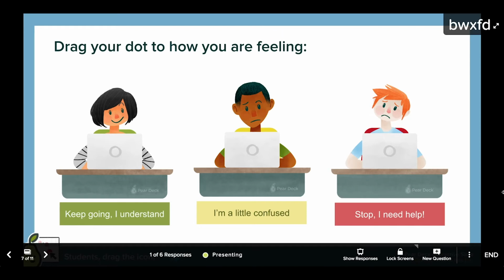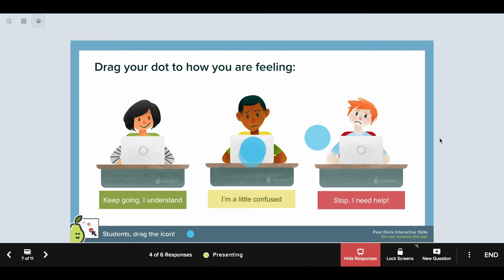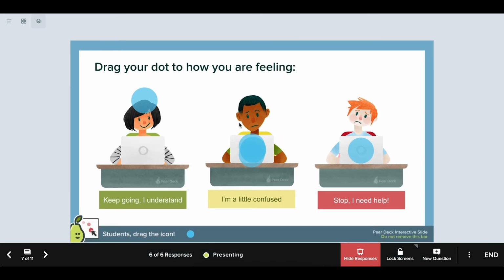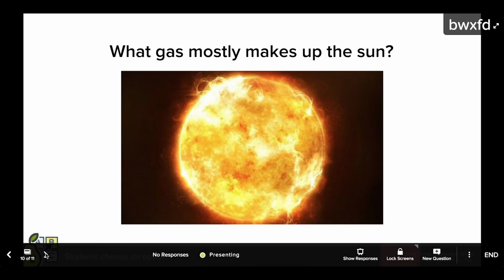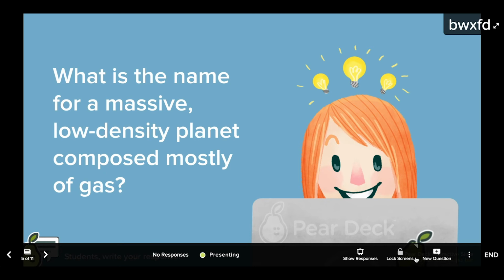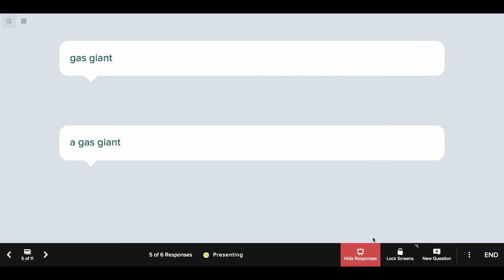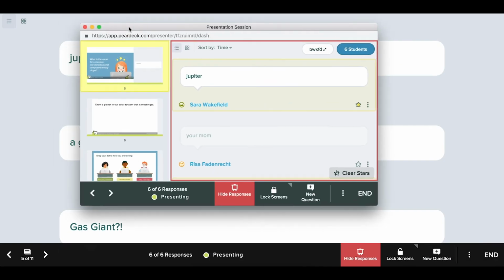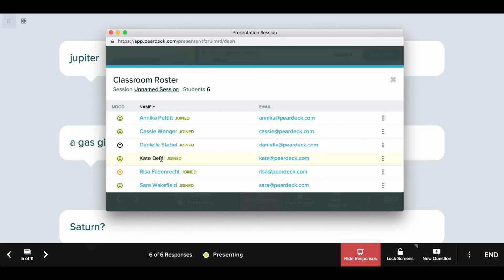05 Managing Student Responses (Pear Deck for Microsoft)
Pear Deck gives you multiple ways to manage student responses. Share them with the class, highlight standout answers or misconceptions, time and lock responses, and hide inappropriate responses—all in real-time.